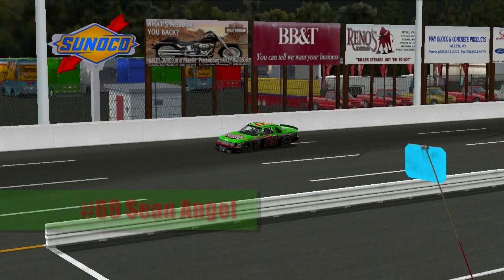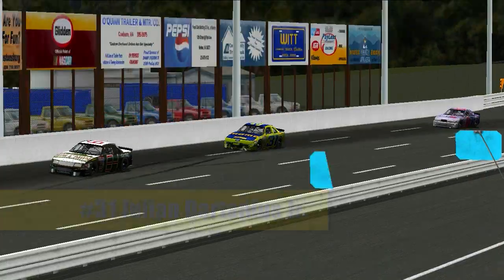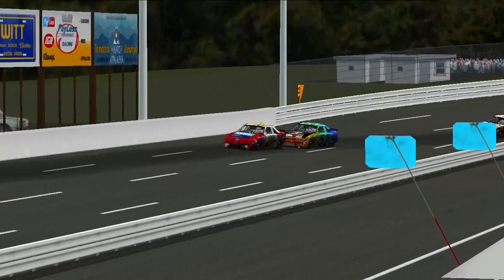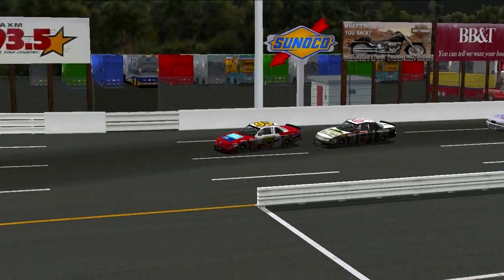DASCAR Regional Pro Cup Series: Race 8/10: Lonesome Pine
The Lonesome Pine Speedway hosts this week's race as the championship is closer than ever. There are still over 20 driver mathematically eligible to win it, but time is running out. Will Culp keep by his Lonesome, or will the other drivers' Pining to take the lead be successful? There's only one way to find out...